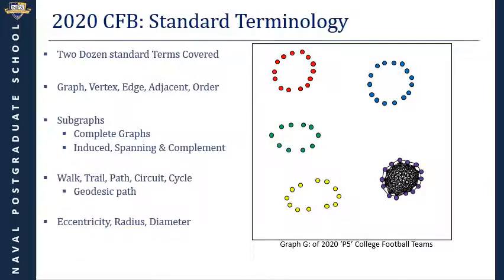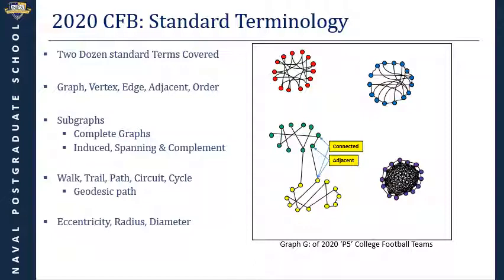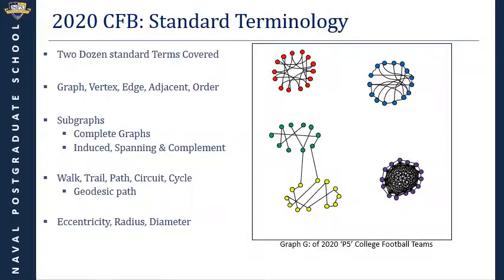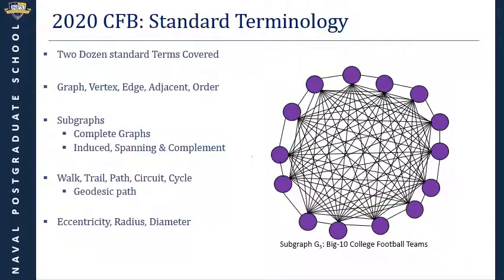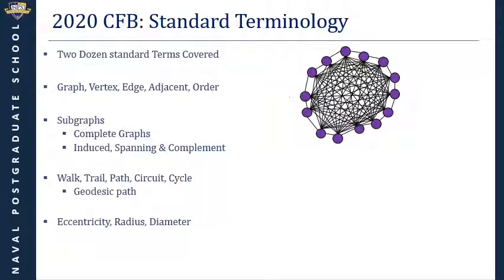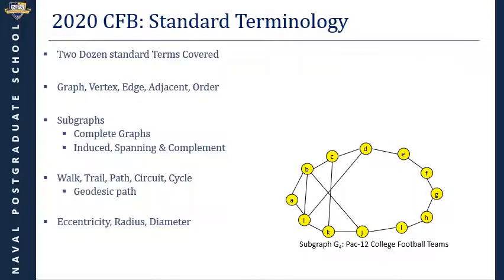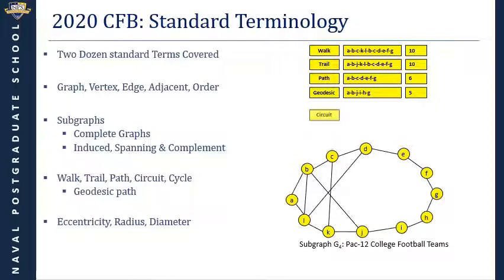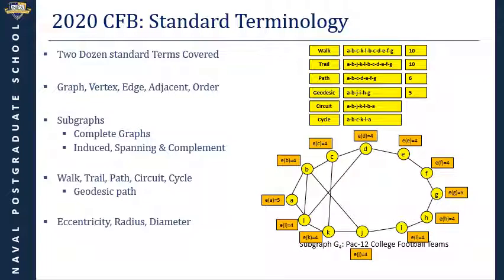Creating The 2020 College Football season network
This vide shows the modeling used in creating the 2020 college football season through a network.  Many graph theory definitions and parameters are presented.